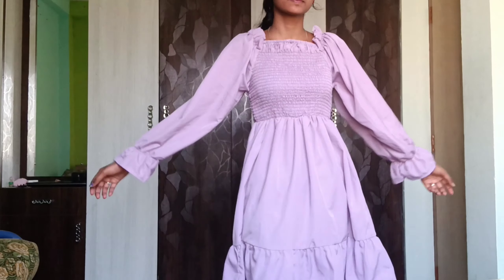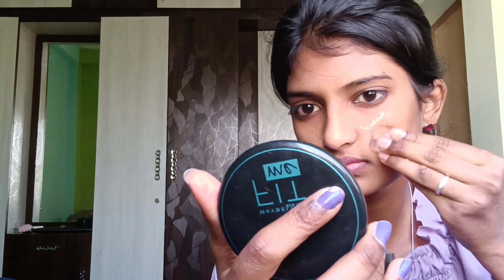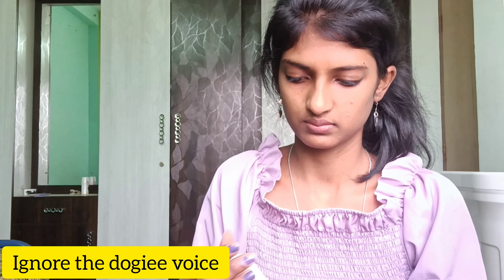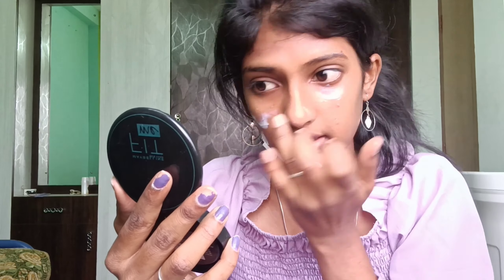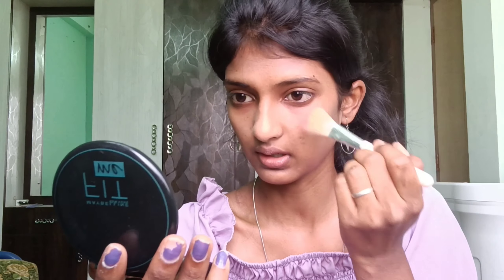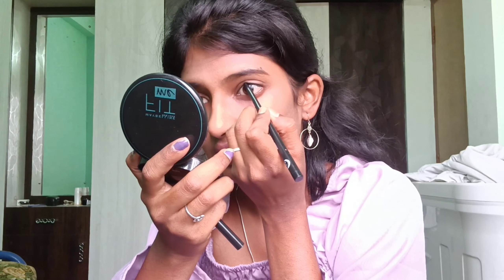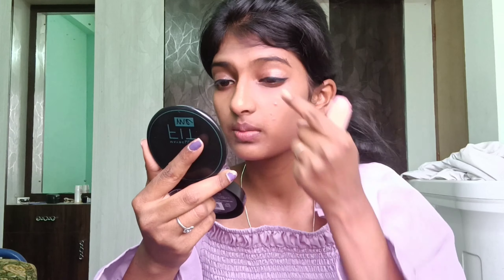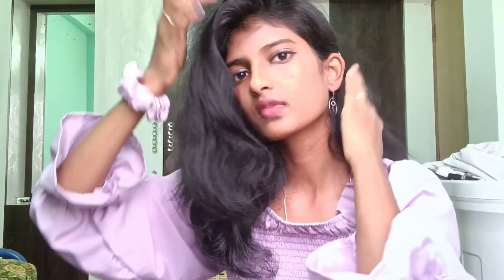how to dress up for going outside🤔get ready wid me 💃🏻outfit ideas for girls/selfgrooming#nofilter ✨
this grooming video is exclusive for girls... & also I shared my own dressing style & tipzz

I hope u like thiz video about the outfit idea & grooming

: sunscreen - ekran30☀️
: maybelline fit me compact powder - shade 230👀
: baby lipz lipbalm👄
: hudabeauty kajal👀
: dazller eyeliner👁
: a v e lipstick💄